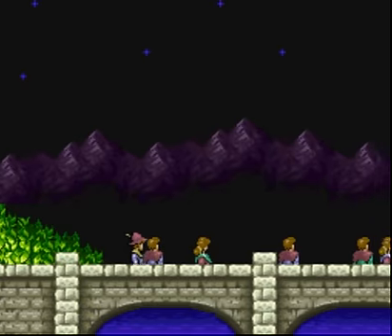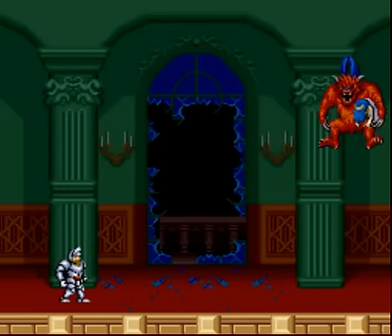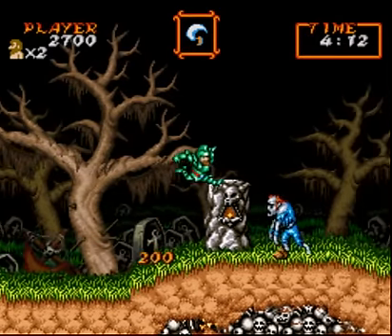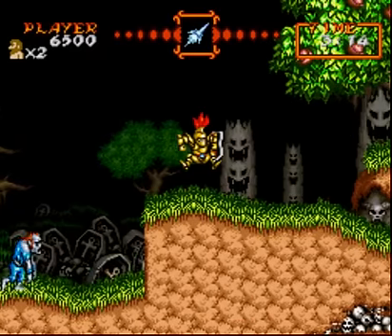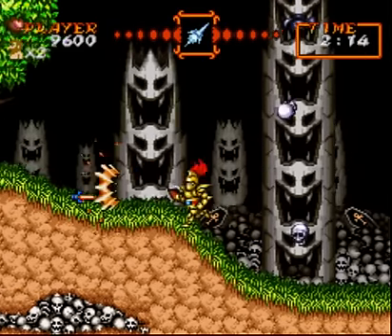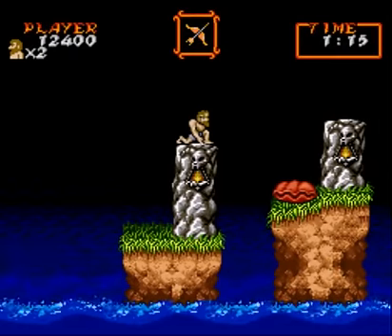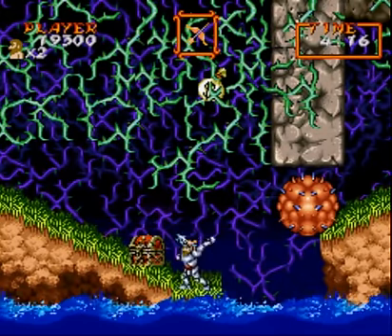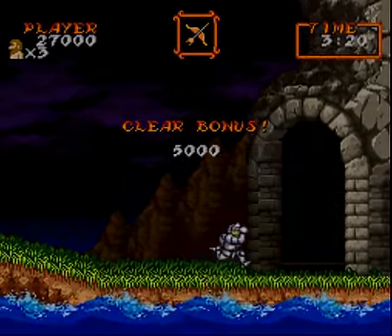Let's Play Super Ghouls N Ghosts: Part 1- These Ghouls Are Indeed Super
I begin an LP of one of the harder video games out there. Someone probably cared. A dog barked.

Thanks to PaleVoyager, Rainiac, and samuraikarasu for the intro bits.